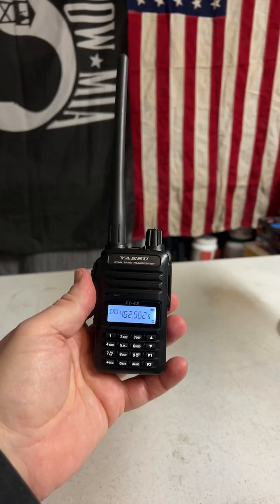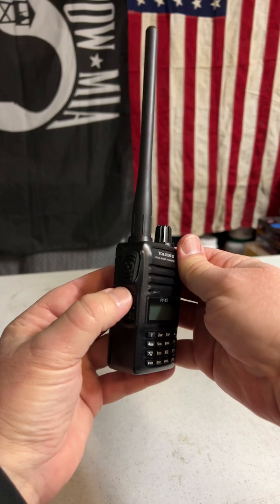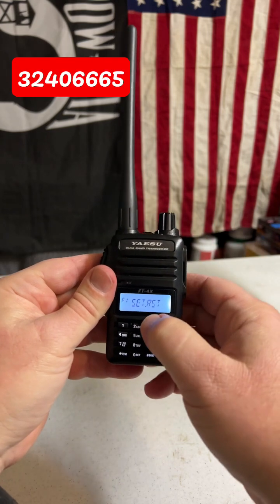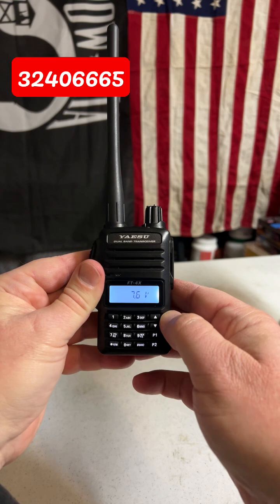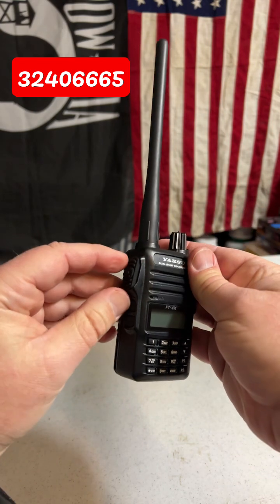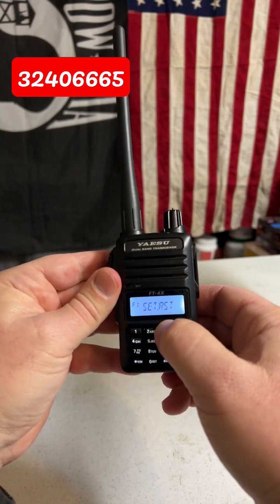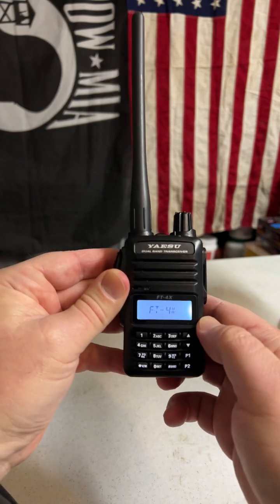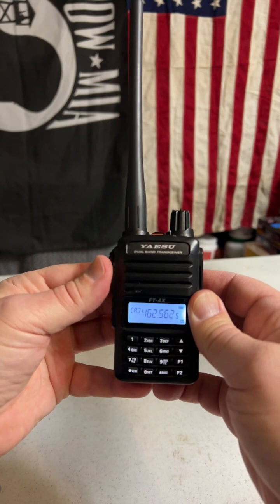Yaesu FT-4X MARS Mod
In this video I will show you how to MARS Mod your Yaesu FT-4X. This will allow you to transmit out of band in the event of an emergency.

CHANNEL SUPPORT:
MEMBERSHIPS: